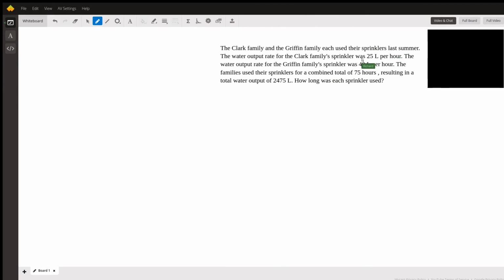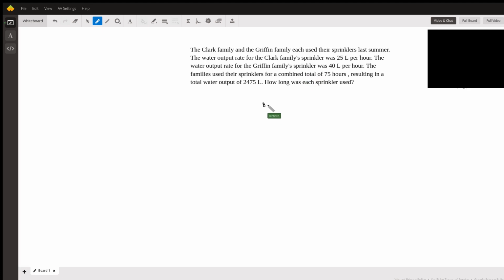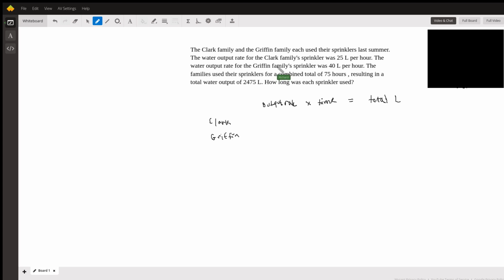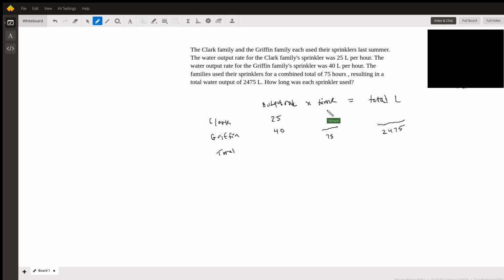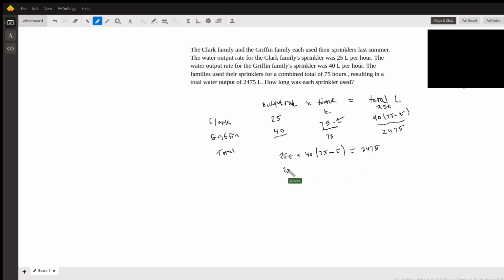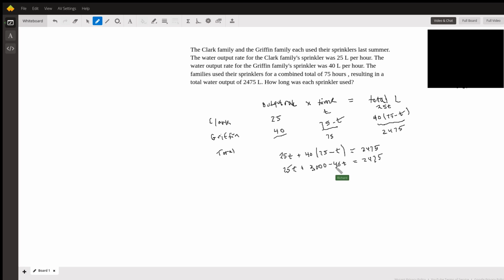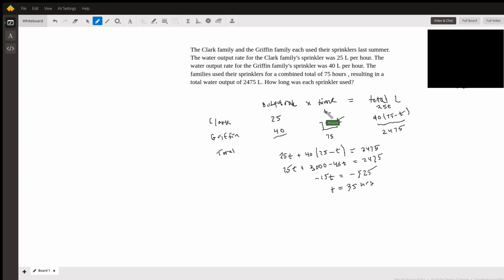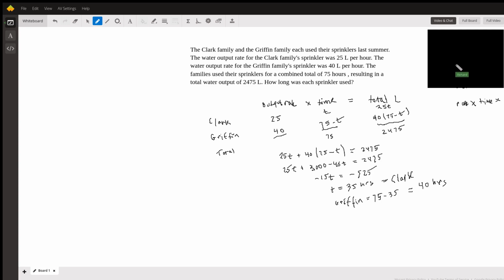Solving a word problem by organizing the information into a table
Question: How long was each sprinkler used?
The Clark family and the Griffin family each used their sprinklers last summer. The water output rate for the Clark family's sprinkler was 25 L per hour. The water output rate for the Griffin family's sprinkler was 40 L per hour. The families used their sprinklers for a combined total of 75 hours , resulting in a total water output of 2475 L. How long was each sprinkler used?

Answered By:

Richard C.